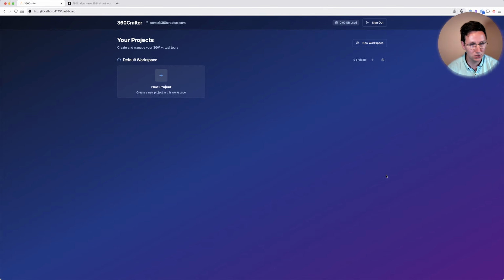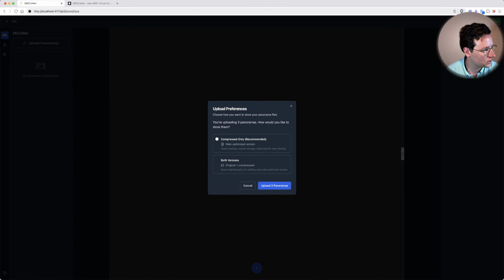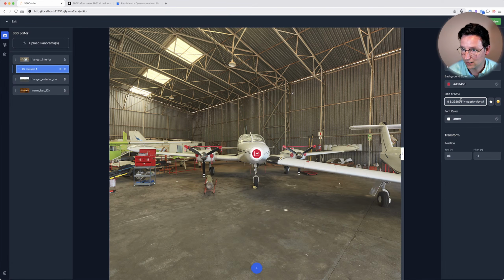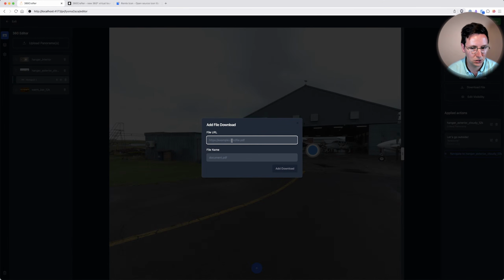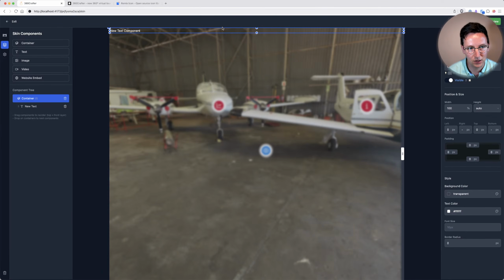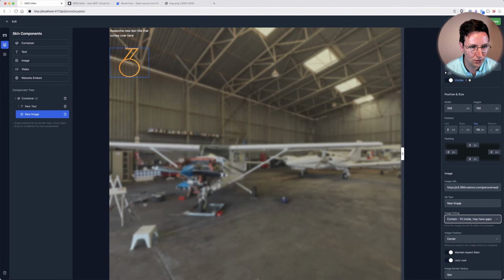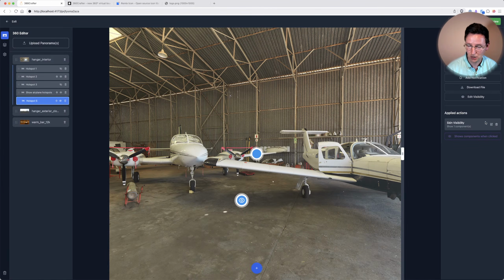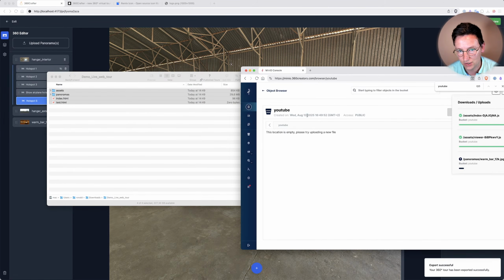360Crafter Live Demo of new 360° virtual tour software editor